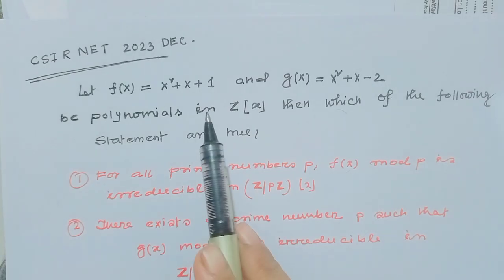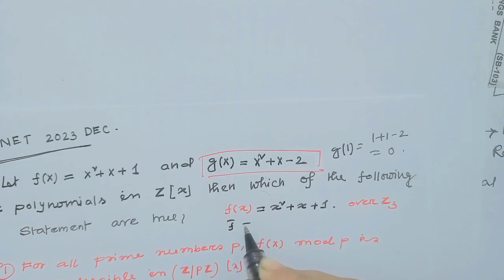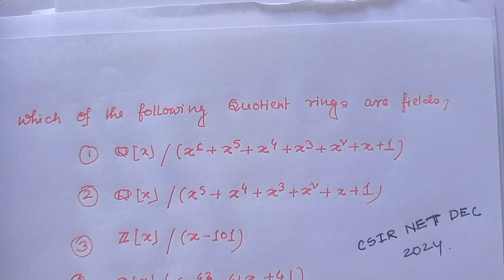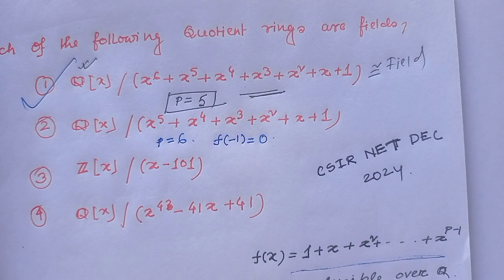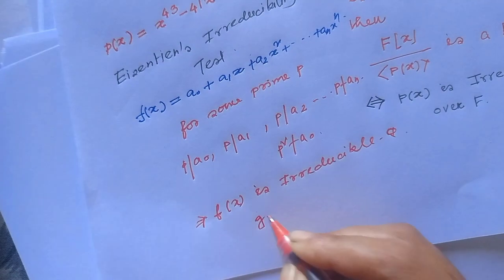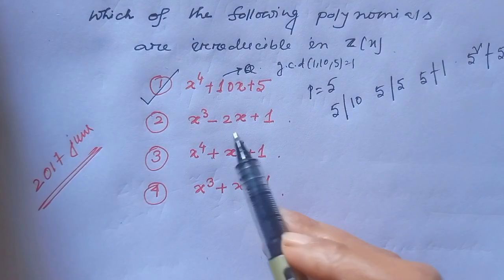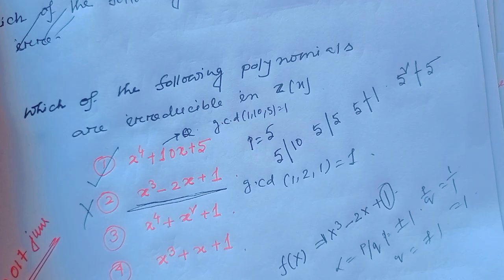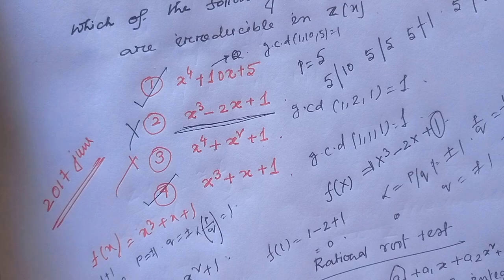Reducibilty and Irreducibility Test of Ring Theory || CSIR NET Questions